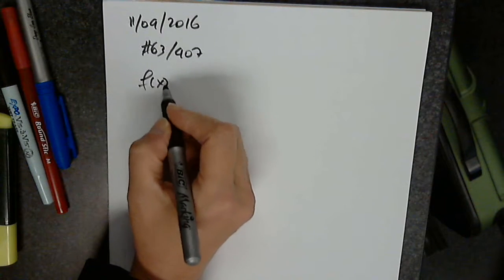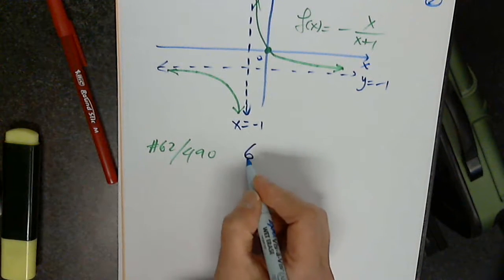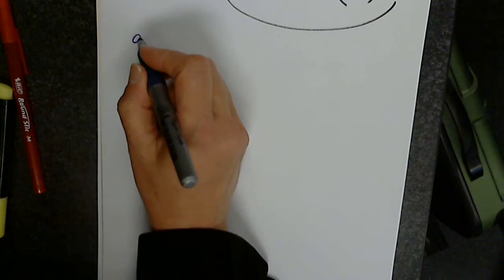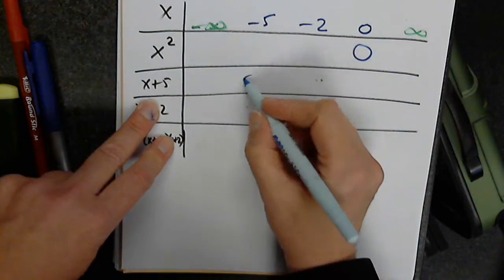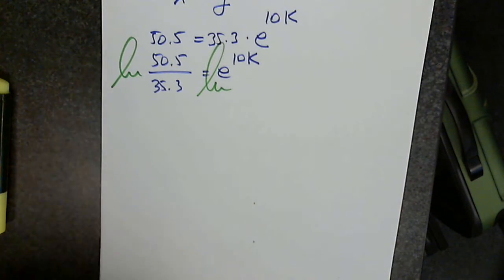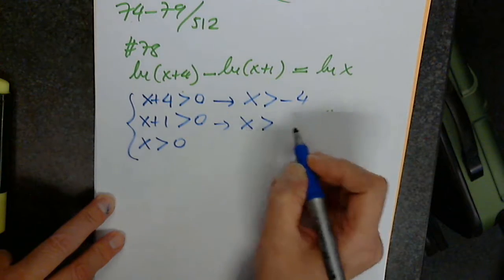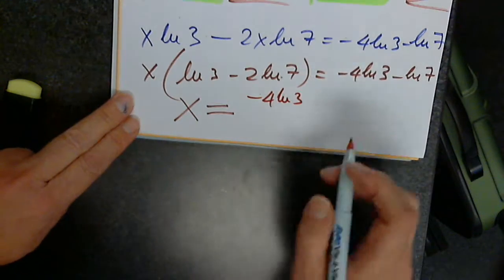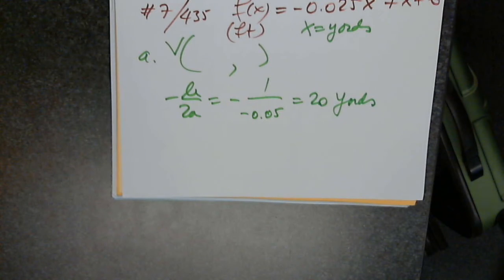MAT 141 TEST 3 REVIEW PART 1